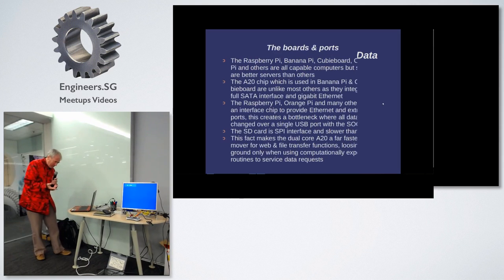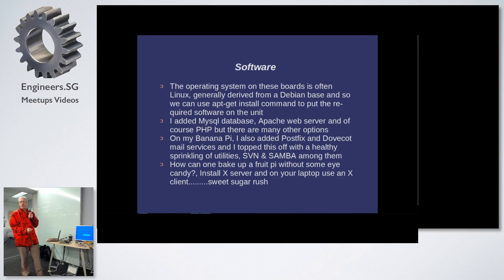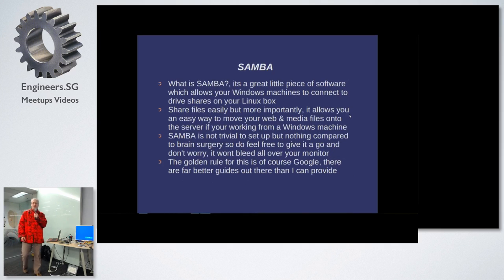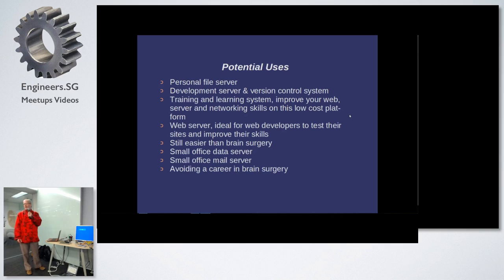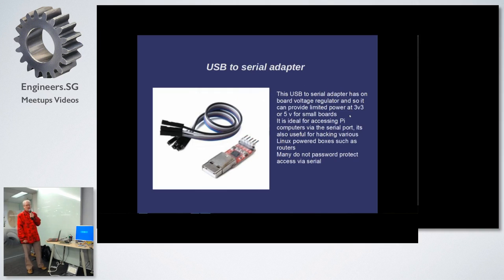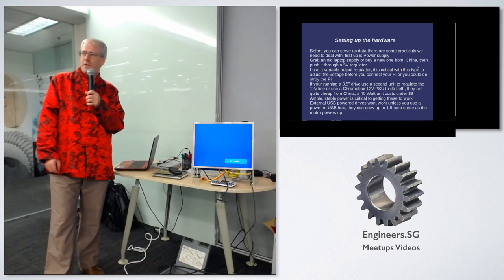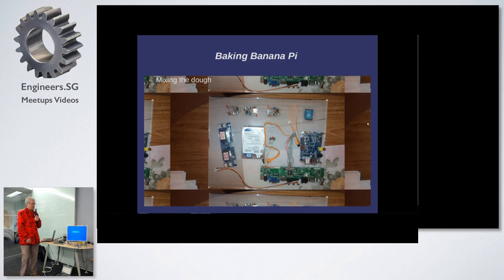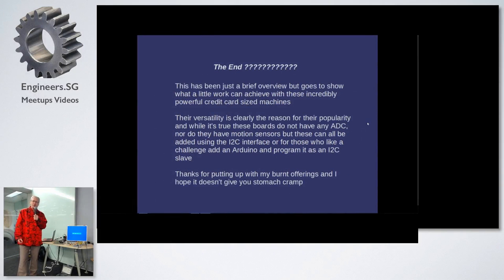Fruit Pi serving up Banana Data - Hackware v1.9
Speaker: Peter Dunne